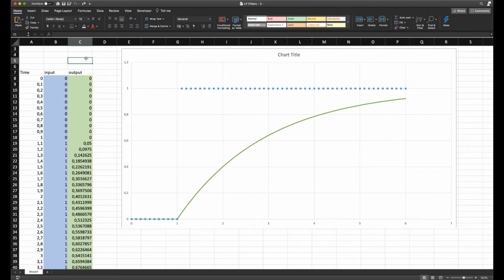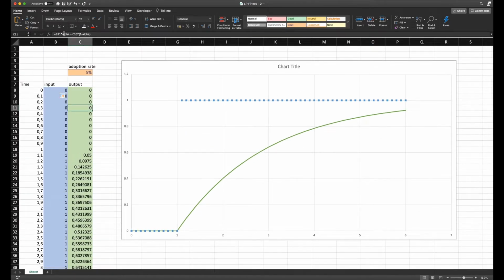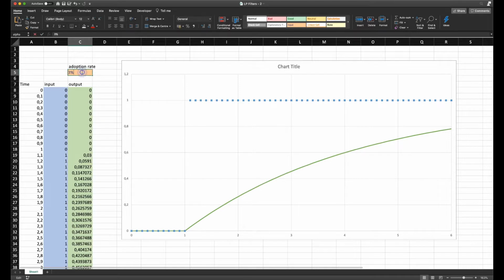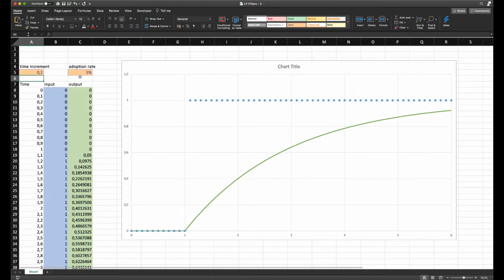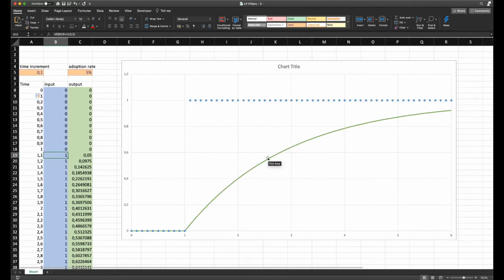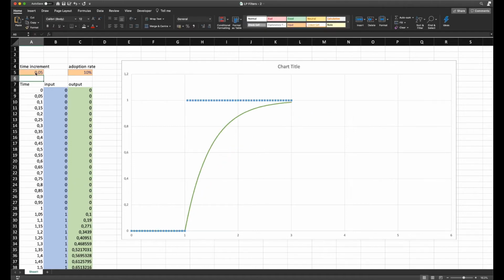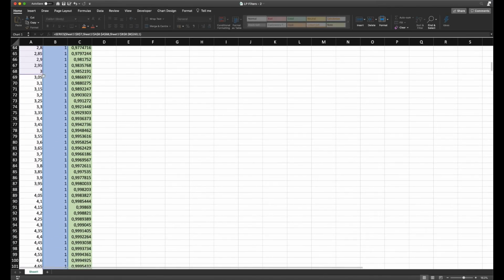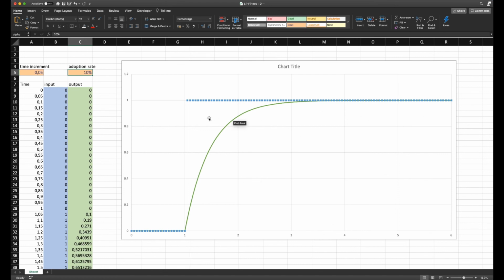LP Filters 2